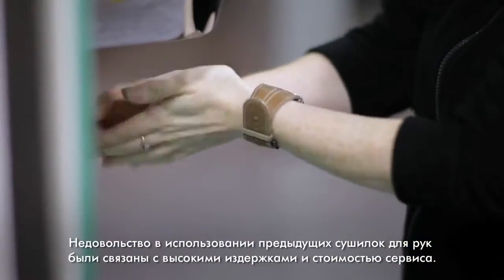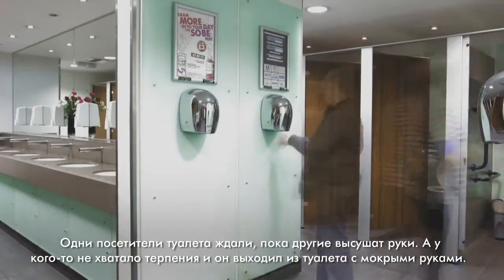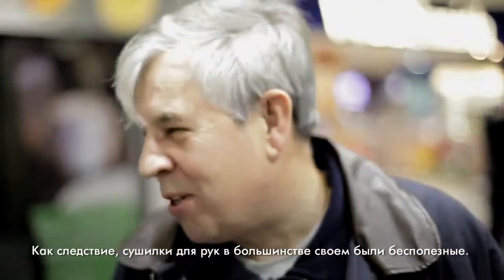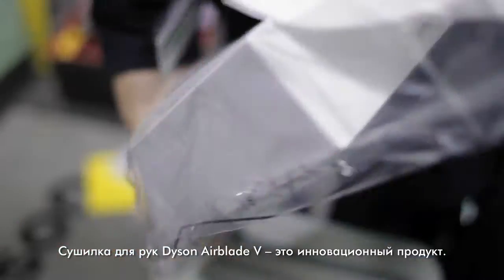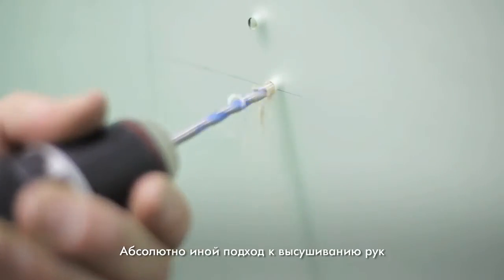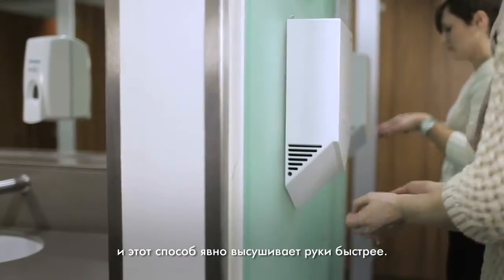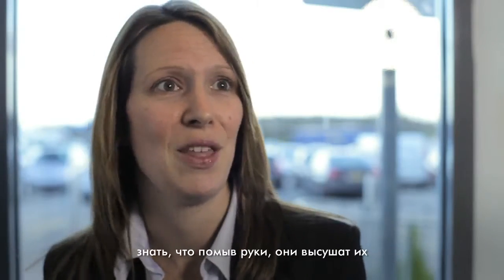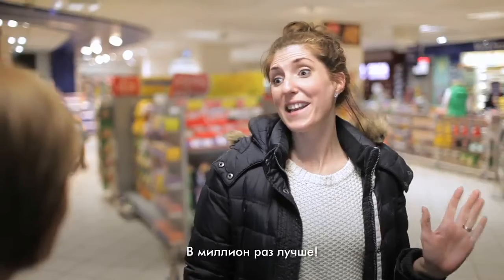Dyson Airblade V переход от обычных сушилок в Welcome Break Официальное видео Dyson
Сушилка для рук Airblade V AB 12
Самая компактная и высокопроизводительная сушилка в мире, которая подойдет для установки даже в небольших санузлах.